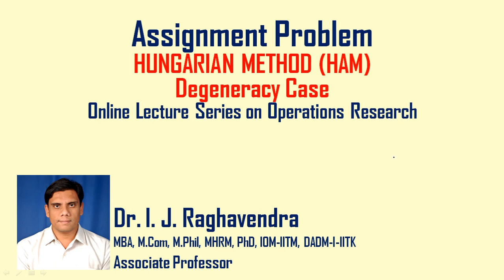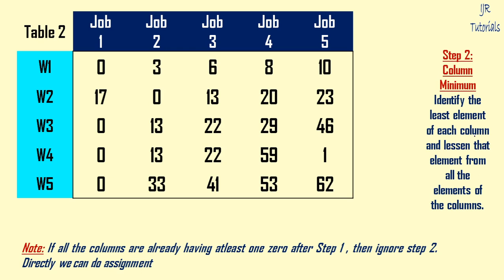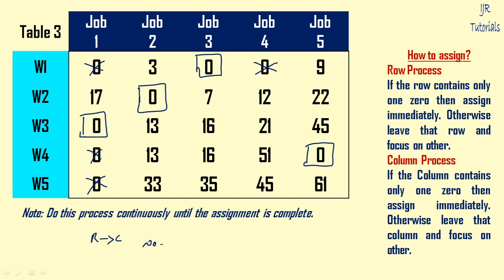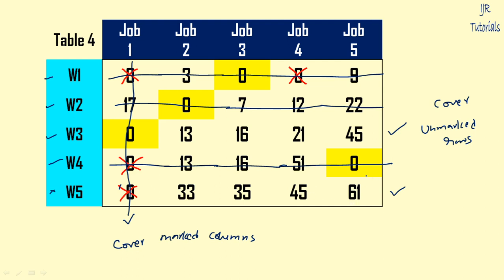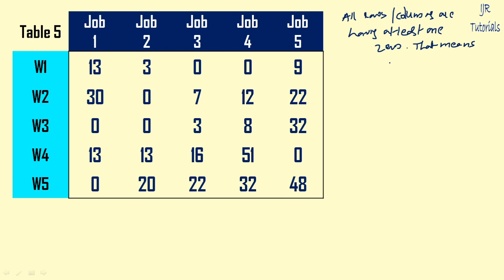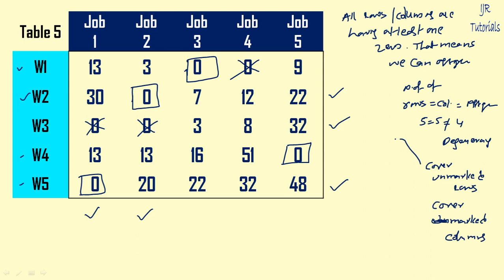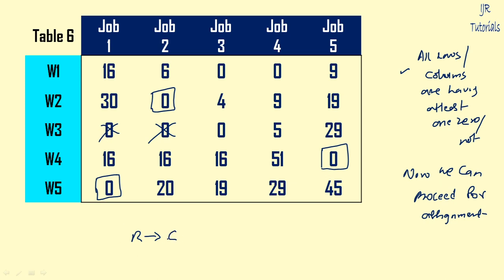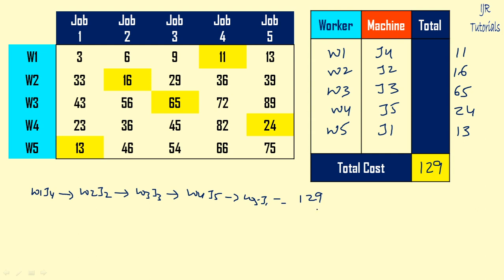Assignment Problem_Hungarian Method_Degeneracy Case_Operations Research_Dr IJR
Hungarian method is one of the finest and most popular methods of assignment problem to find out optimal solution. In this video the viewers can learn how to solve assignment problem using this method under degeneracy case.
It means
No. of Rows = No. of Columns ≠ No. of Assignments.

Process:
Step 1: Row Minima (identify minimum element of each row and lessen the same from all elements of that row)
Step 2: Column Minima (identify minimum element of each column and lessen the same from all elements of that column)
Step 3: Assignment
Step 4: Identify unassigned row and marked that with tick mark.
Step 5: Identify zero in that row and put tick mark at column
Step 6: Identify assigned value of that column and marked the row with tick mark.
Step 7: Cover unmarked rows
Step 8: Cover marked columns
Step 9: Follow golden rules.
i.e. find out minimum element out of open elements
subtract the minimum element from open elements
add the minimum element at intersection points.
Step 10: Repeat the process from step 1 to step 3 and continue  until the assignment is complete.